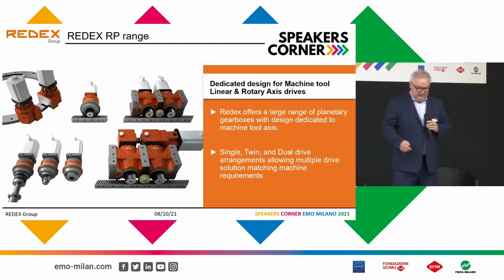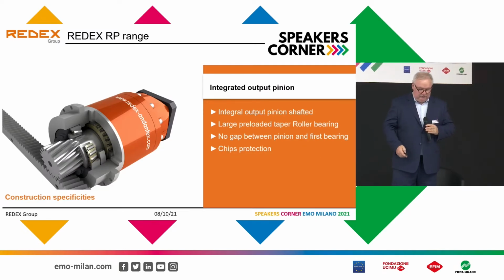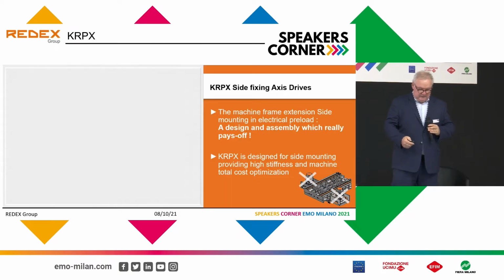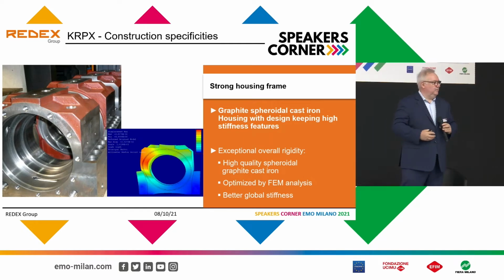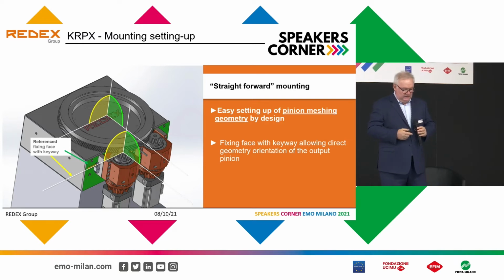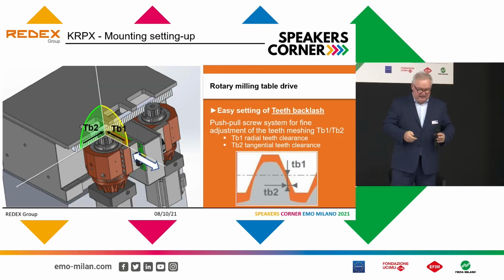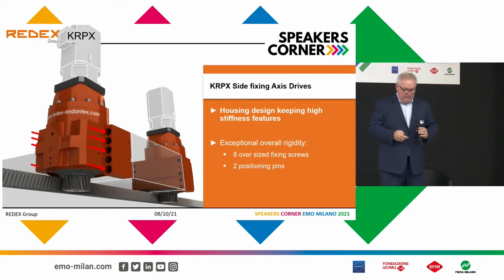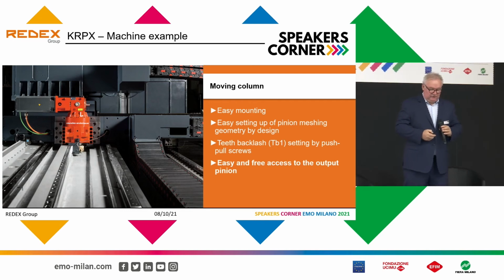REDEX presents itself in the SpeakersCorner area of # EMOMILANO2021 (fieramilano, October 2021)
REDEX - KRPX machine drive frame extension